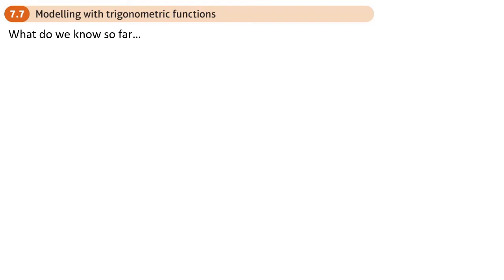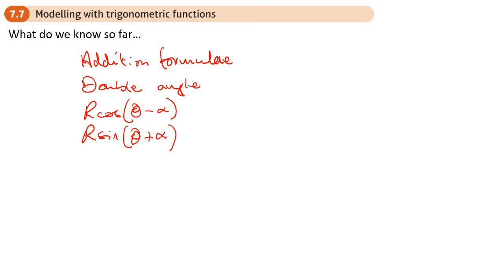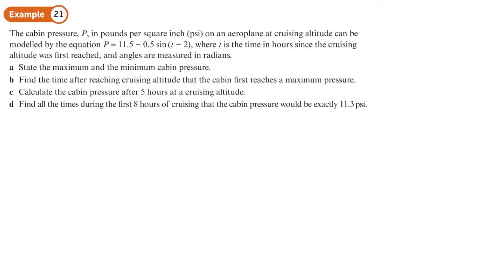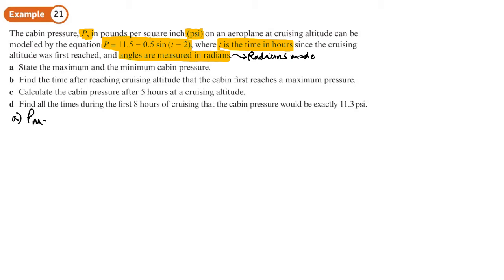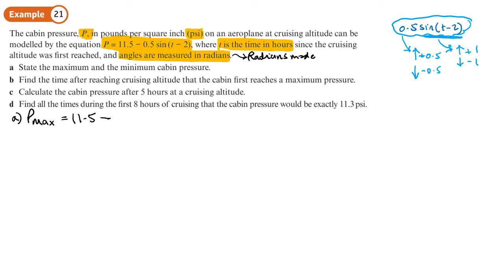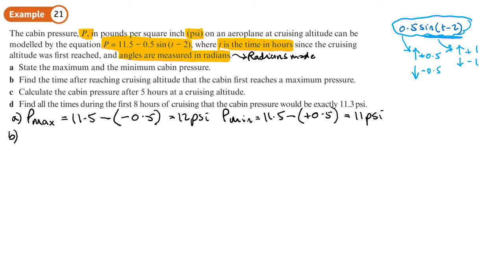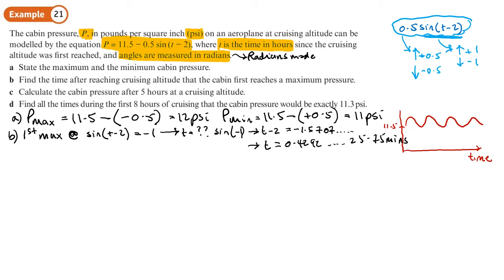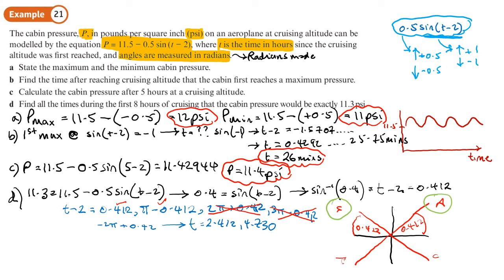7.7 Modelling with Trigonometric Functions (PURE 2 - Chapter 7: Trigonometry and modelling)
hindsmaths Using trig functions to solve equations
0:00 Intro
2:35 Example 21
18:22 End/Recap